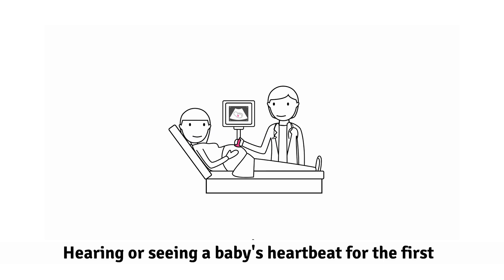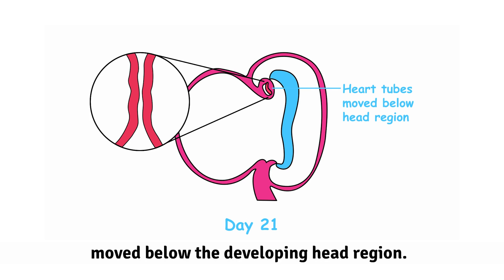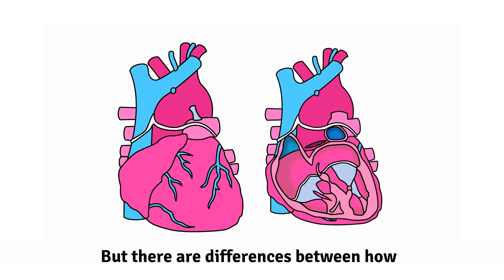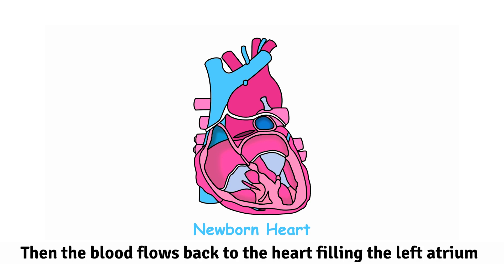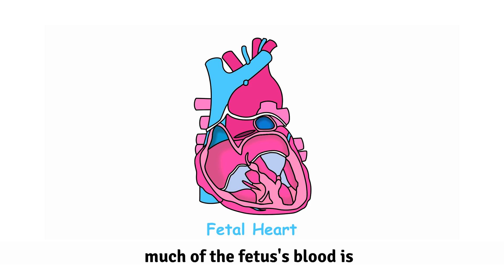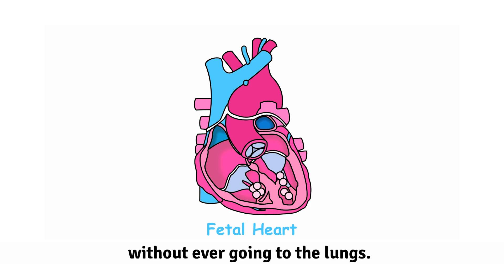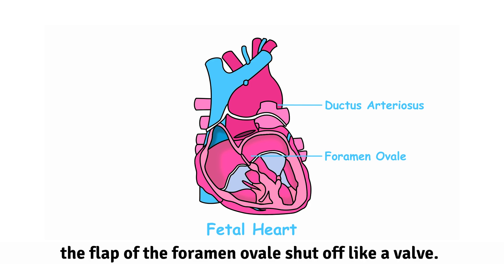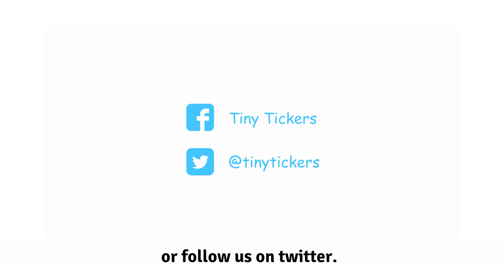How a baby's heart grows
Have you ever wondered how a baby's heart grows during pregnancy? Did you know babies' hearts works differently after they are born than in the womb? Here at Tiny Tickers - the baby hearts charity - we want to tell you the amazing story of how a baby's heart grows. To find out more about our work helping babies with congenital heart disease, Thank you!